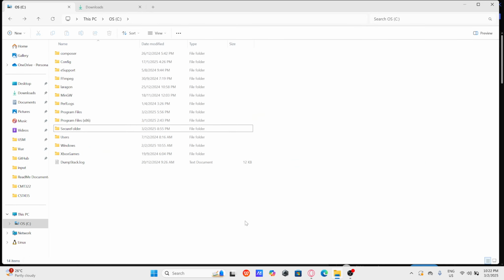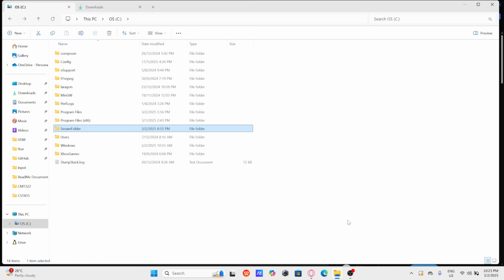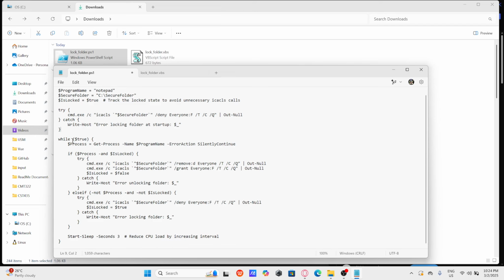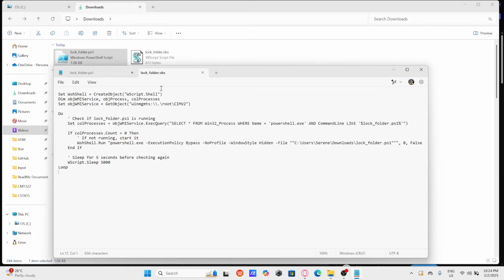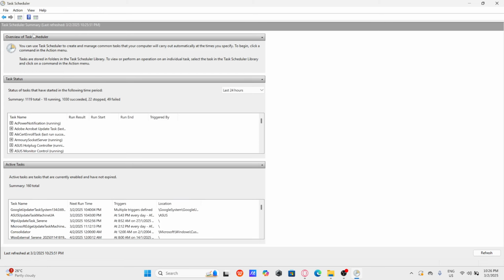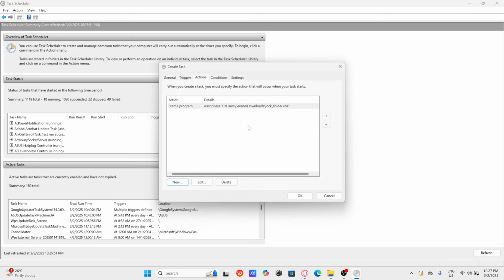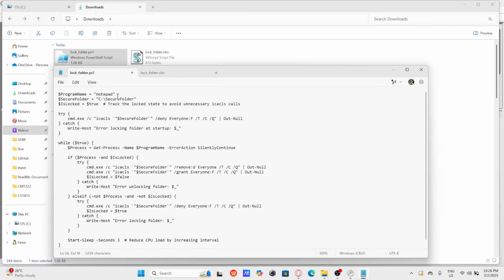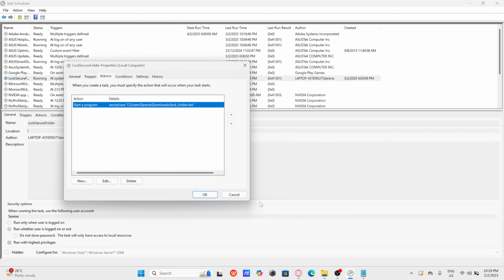Controlling Folder Access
Music: dark cat - BUBBLE TEA (feat. juu & cinders)
lock_folder.ps1:

$ProgramName = "notepad"
$SecureFolder = YOUR_FILE_PATH_WITH_DOUBLE_QUOTES
$IsLocked = $true  # Track the locked state to avoid unnecessary icacls calls

try {
    cmd.exe /c "icacls `"$SecureFolder`" /deny Everyone:F /T /C /Q" | Out-Null
} catch {
    Write-Host "Error locking folder at startup: $_"

while ($true) {
    $Process = Get-Process -Name $ProgramName -ErrorAction SilentlyContinue

    if ($Process -and $IsLocked) {
        try {
            cmd.exe /c "icacls `"$SecureFolder`" /remove:d Everyone /T /C /Q" | Out-Null
            cmd.exe /c "icacls `"$SecureFolder`" /grant Everyone:F /T /C /Q" | Out-Null
            $IsLocked = $false
        } catch {
            Write-Host "Error unlocking folder: $_"
    } elseif (-not $Process -and -not $IsLocked) {
        try {
            $IsLocked = $true
        } catch {
            Write-Host "Error locking folder: $_"

    Start-Sleep -Seconds 3  # Reduce CPU load by increasing interval
lock_folder.vbs:

Set WshShell = CreateObject("WScript.Shell")
Dim objWMIService, objProcess, colProcesses
Set objWMIService = GetObject("winmgmts:\\.\root\CIMV2")

Do
    ' Check if lock_folder.ps1 is running
    Set colProcesses = objWMIService.ExecQuery("SELECT * FROM Win32_Process WHERE Name = 'powershell.exe' AND CommandLine LIKE '%lock_folder.ps1%'")

    If colProcesses.Count = 0 Then
        ' If not running, start it
        WshShell.Run "powershell.exe -ExecutionPolicy Bypass -NoProfile -WindowStyle Hidden -File "YOUR_FILE_PATH_WITH_DOUBLE_QUOTES"", 0, False
    End If

    ' Sleep for 5 seconds before checking again
    WScript.Sleep 5000
Loop